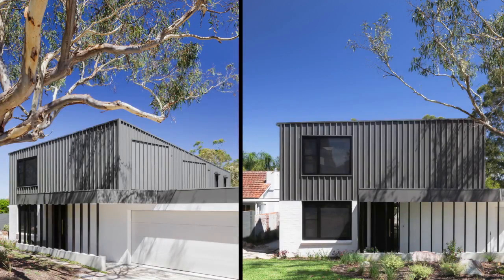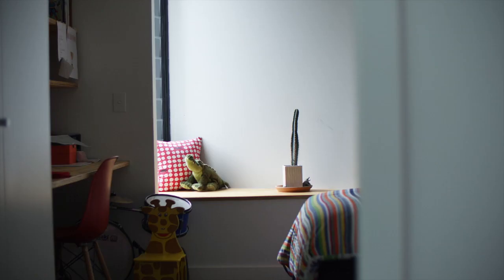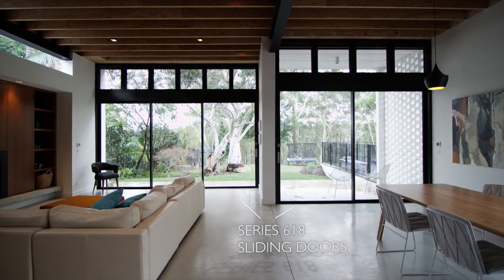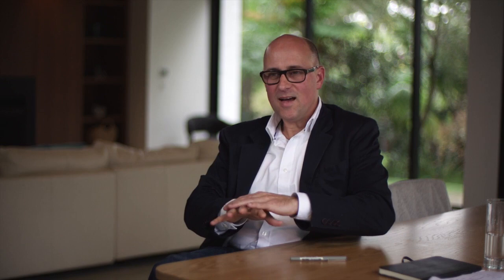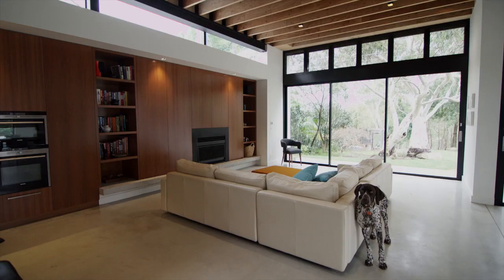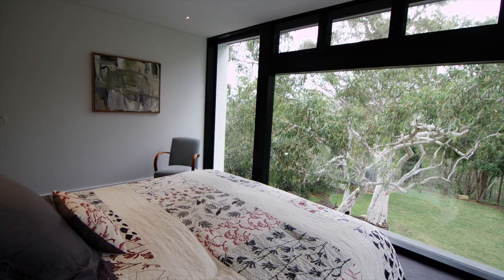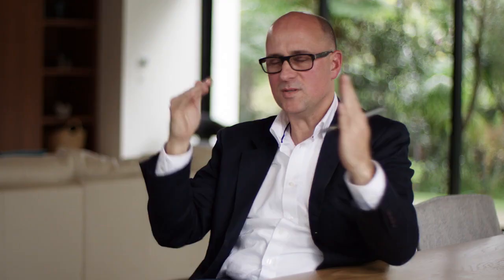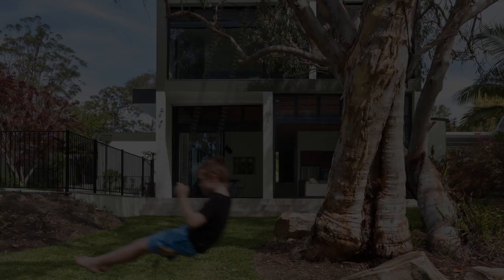AWS Designer Notes - Justin Noxon - Turramurra House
The house has been designed as an ‘armature’ for a young growing family to live and evolve, offering a variety of open living and private retreat spaces. Large sliding doors connect the internal living with the great outdoors